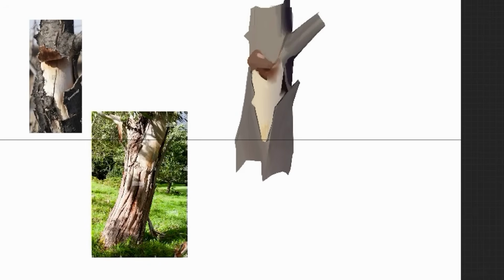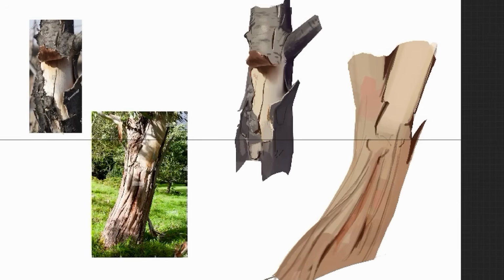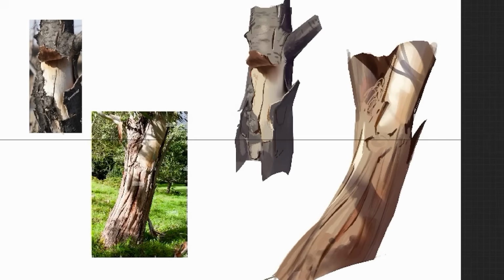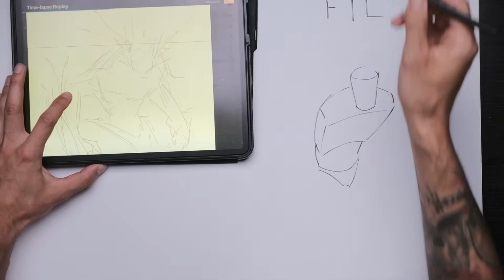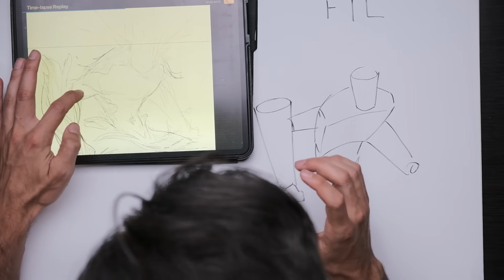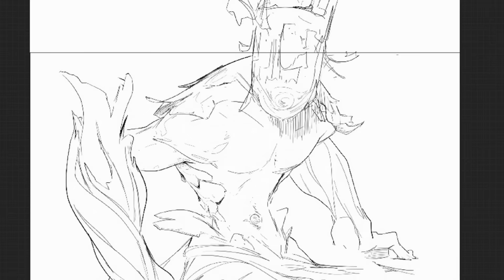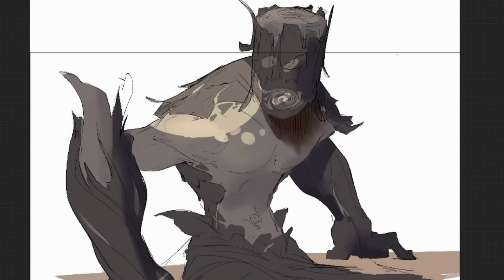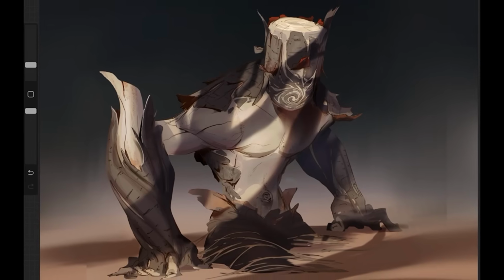5min to Become a Better Concept Artist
If you’re new to my channel, my name is Antonio Stappaerts. I’m the founder of artwod.com. I've spent 8 years working as a professional artist in the entertainment industry with companies such as Sony, Ubisoft, Capcom, Tencent, Procreate and many more.

Chapters in this video:
0:00 Intro